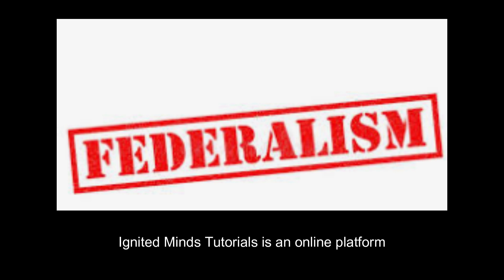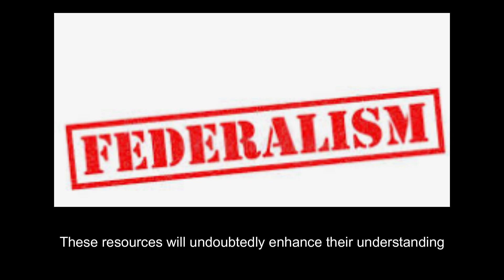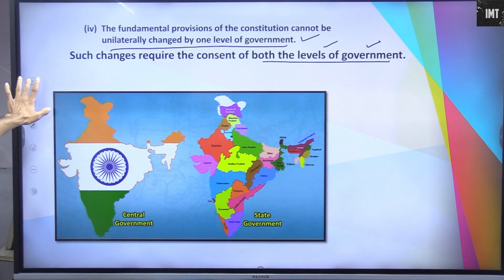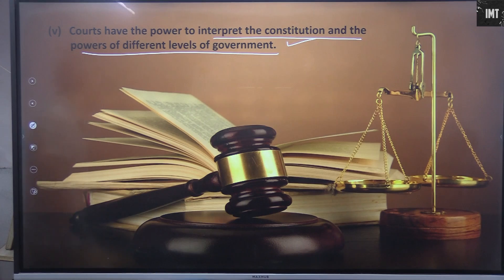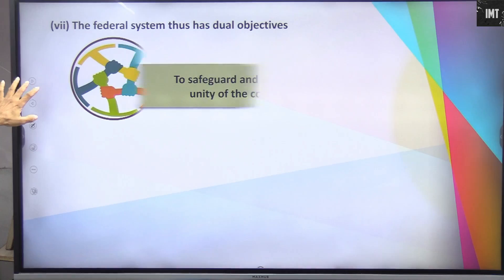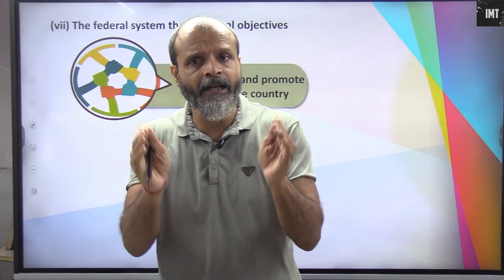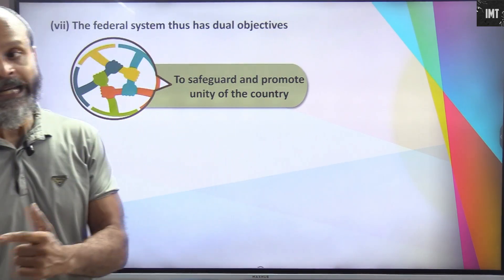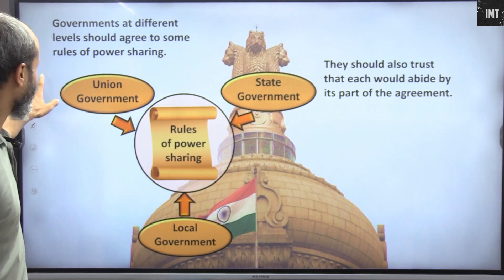Federalism Part 2 || Class X CBSE SST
Ignited Minds Tutorials is an online platform dedicated to providing educational resources for students. Recently, they have uploaded a series of videos on the topic of Federalism for class X CBSE SST.

Federalism is a crucial concept in the field of social sciences, focusing on the division of power between central and regional governments. These videos aim to provide a comprehensive understanding of this topic to the students.

In these videos, the experts at Ignited Minds Tutorials explain the basic principles of federalism, such as the importance of a written constitution and the presence of two levels of government. They also discuss the advantages of federalism, including effective governance and protection of minority rights. Additionally, the videos shed light on how federalism works in the Indian context, highlighting the roles and responsibilities of the central government and the state governments.

The tutorials provide in-depth knowledge through clear explanations, diagrams, and examples. The students can learn about different types of federalism, such as dual federalism and cooperative federalism. They also explore the challenges and debates associated with federalism, such as the issues of taxation and resource sharing.

With these videos, Ignited Minds Tutorials aims to ignite the minds of class X CBSE SST students, helping them grasp the intricacies of federalism through engaging and informative content. These resources will undoubtedly enhance their understanding and pave the way for academic success.